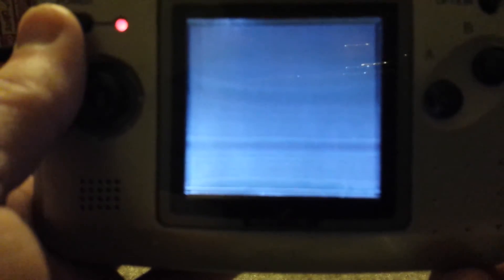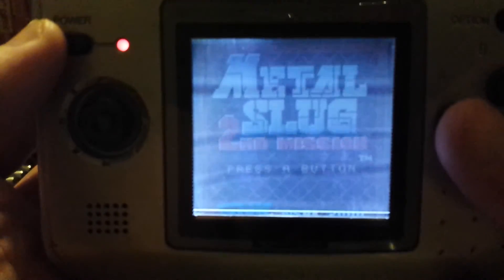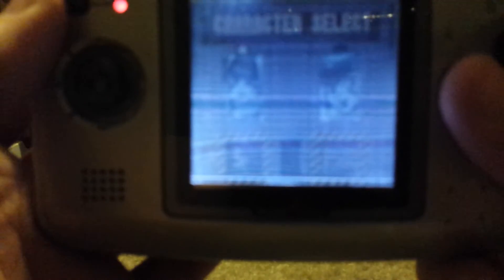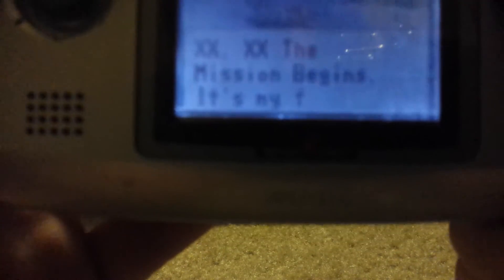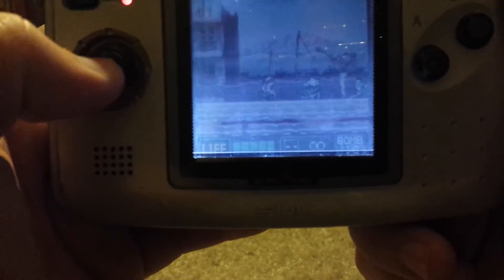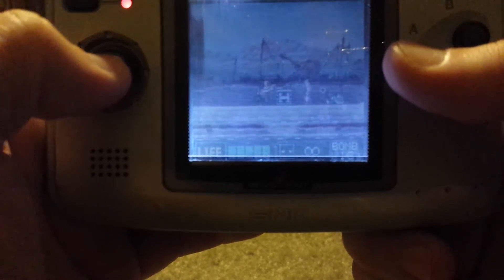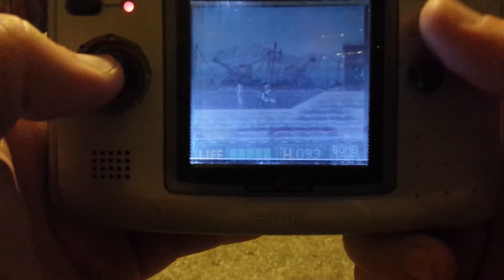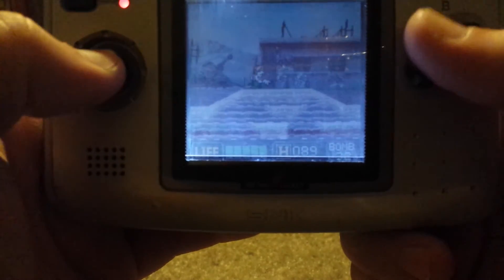Neo Geo Pocket Color Light Mod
Installed a led light screen from a gba ags-001 into the NGP.  Turned out fairly well... Thinking on installing a pot to be able to adjust light intensity externally.